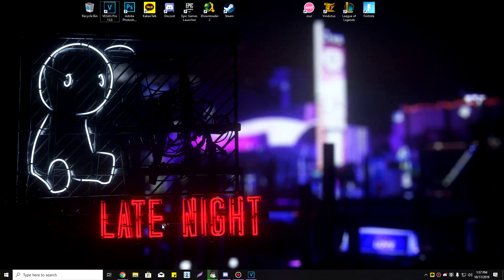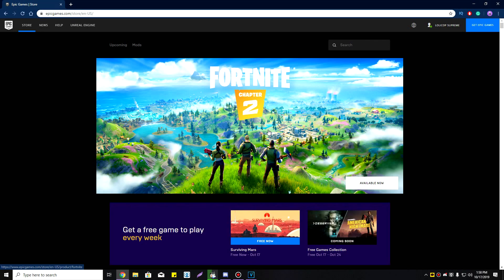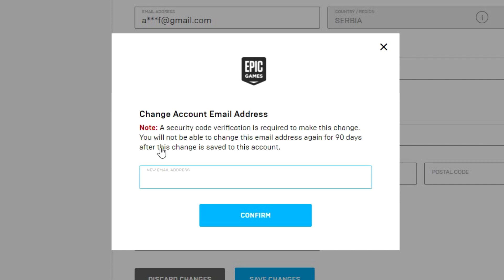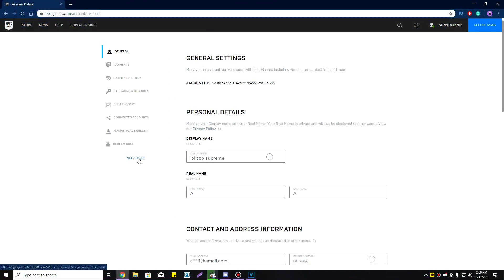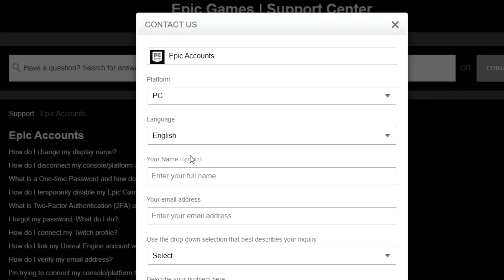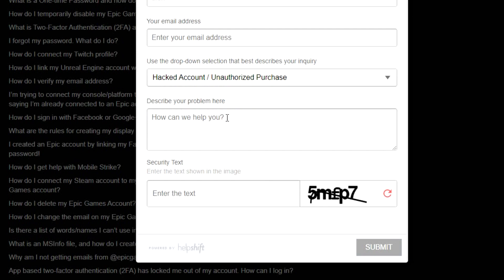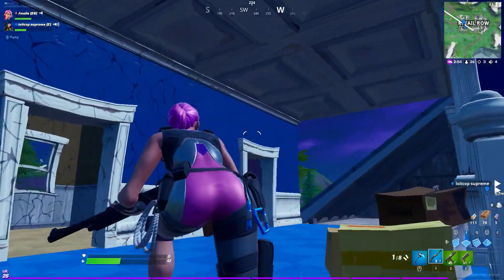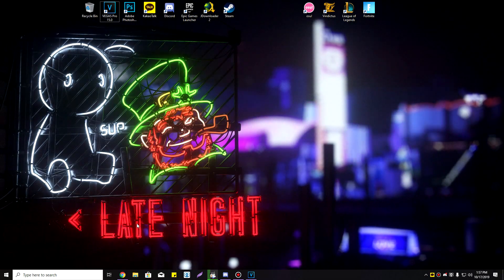How to Change your Epic Games Email / Fortnite Email - New Method (2019)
New Way to Change your Epic Games Email or Fortnite Email, through Epic Games Support Service, Basically as you guys can see, this is an Easy way to change your Epic Games Email Address.
✨Use Creator Code "Anber" In the item Shop in Fortnite for *FREE* Food.✨
Thanks to my boy Anxiie for the Gameplay!

wish you many uwu's in life~ ˭̡̞(◞⁎˃ᆺ˂)◞*✰